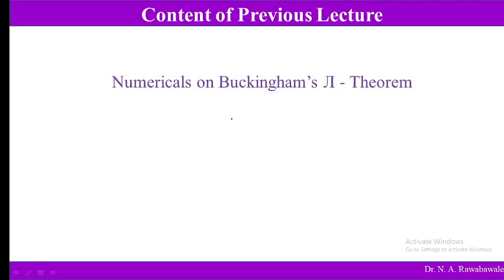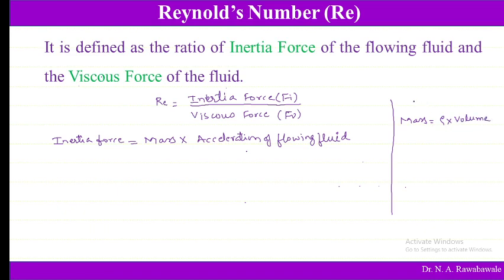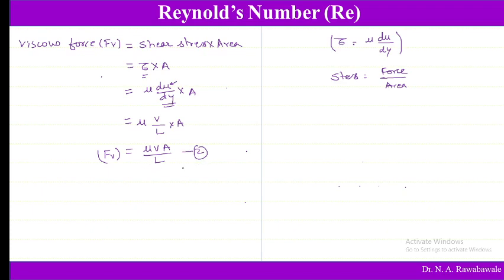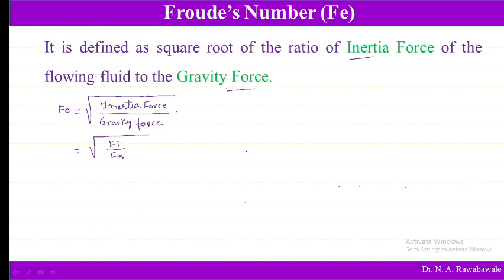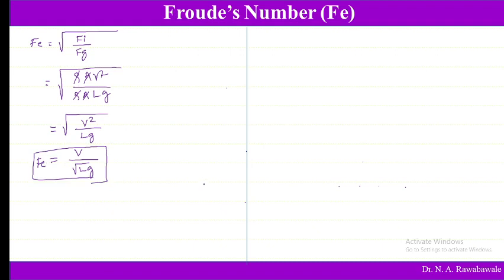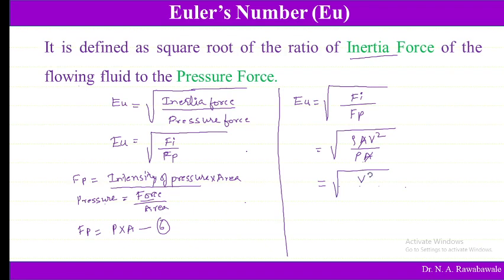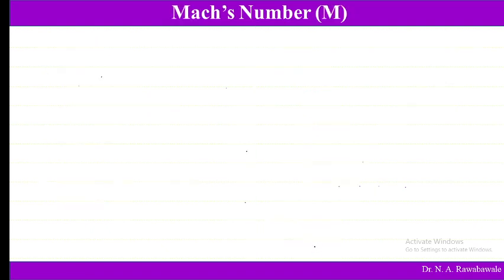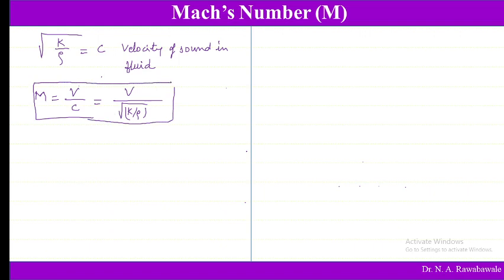FM Lecture-35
Dimensionless numbers